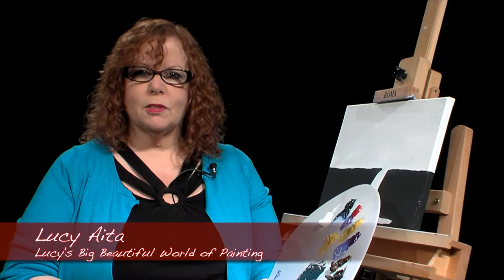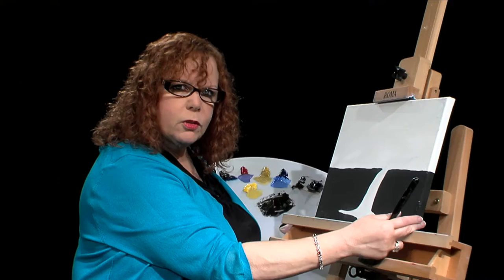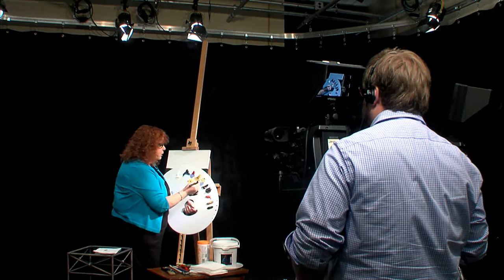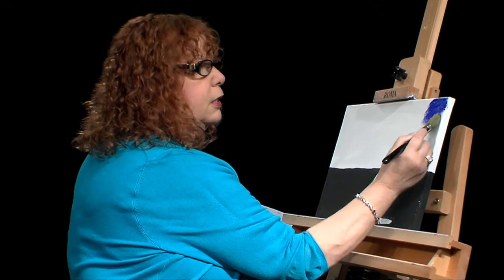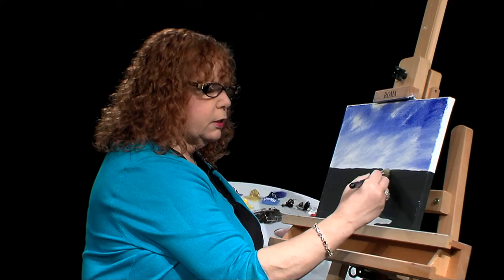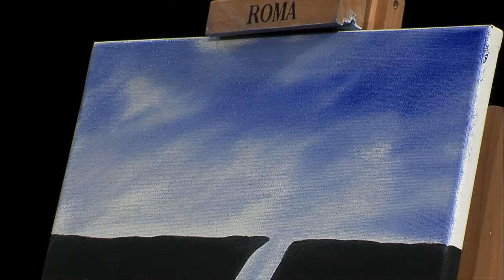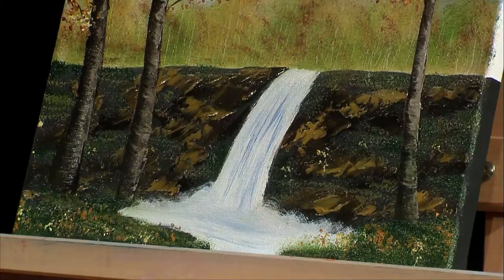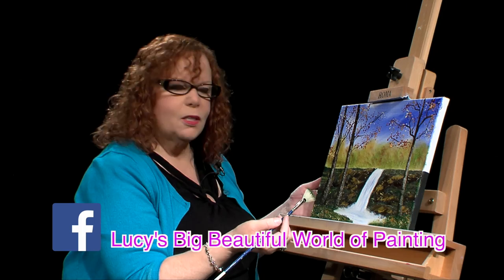Lucy's Big Beautiful World of Painting - Fall Scene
(Archived 2023) ~October 2, 2015
Lucy Aita demonstrates how to paint a Fall Scene.